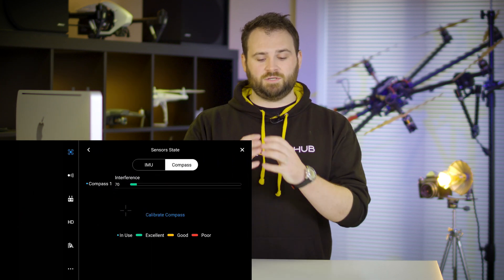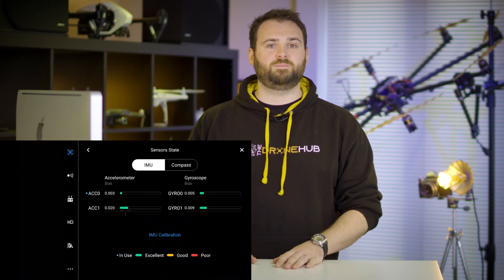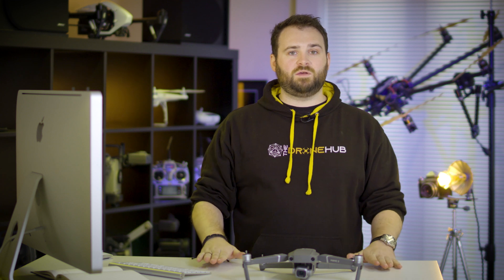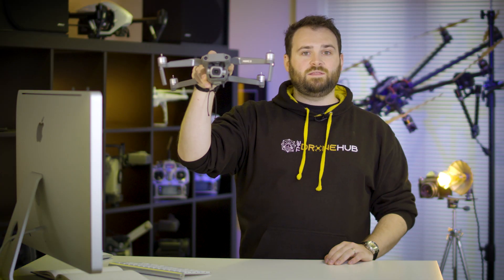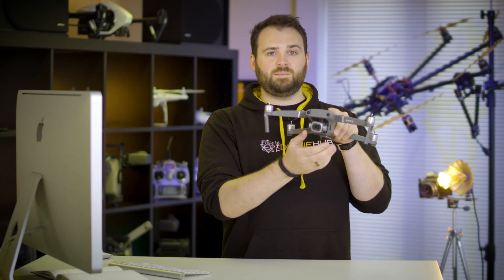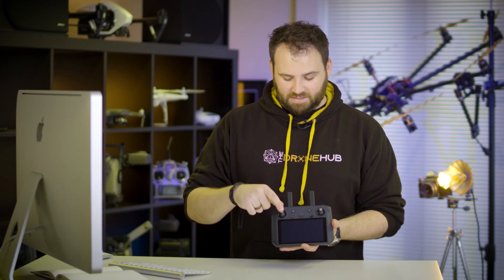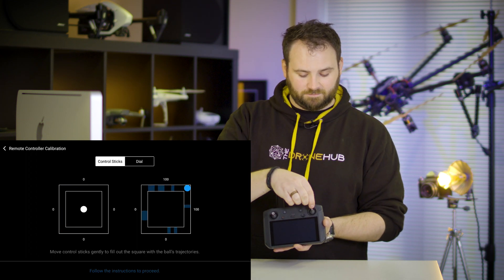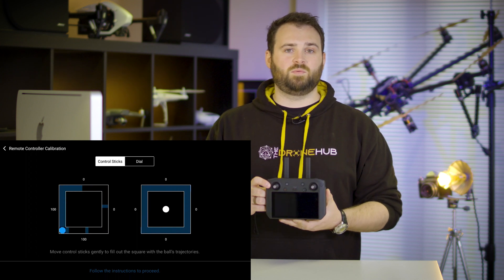What is Calibration on my Drone?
Tip number 5: Calibration

 We touch on this in the last tip but calibration is so important that we wanted to highlight it and bring it to your attention. Drones have a lot of sensors to maintain flight efficiency and we want to make sure that these sensors have accurate measurements to fly safely.

By calibrating these sensors we can remove any errors that might have been picked up over time. Essentially calibration is just needed to make sure your drone is operating exactly as it should.

When it comes to calibration there are four types, three for your drone and one for your controller.

The first type of calibration is position, this relates to the compass built within your drone. Position is essentially when the drone is holding itself in the sky, that's the position it's in, if the compass in your drone has an error then it might think it's somewhere completely different. By calibrating your compass it's going to make sure there are no errors in there.

The second type of sensor that can be calibrated is the IMU, the inertial measuring unit, this sensor measures the movement of the drone. When we calibrate the IMU we're calibrating the sensor in the drone that tells the drone where level is. When we calibrate make sure that the ground is perfectly level and we don't touch it, that then sets level in the drone. If you were to calibrate that on a slope when you were to hover that in the air your drone is going to fly away because it thinks that that is level so make sure that you calibrate that on level ground and you're going to have no issues. This is different for different drones so make sure you refer to your owners manual and it's gonna tell you exactly how to do that for your system.

The third type of calibration is to calibrate your gimbal. All we're doing here is making sure that our gimbal knows we're level is so by making sure that your gimbal is calibrated and level we're going to end up with level shots and a nice level horizon.

The last type of calibration is on the controller and it's calibrating our sticks. When we want to calibrate our sticks on our controller all we're essentially doing is calibrating it so that when we push our sticks 100% up and 100% down our drone knows that that is 100% up and that's 100% down. We do this across all of our sticks in all different directions. All we're doing is making sure if we're flying forward at 100% our drone is going to do a hundred percent forward in terms of its pitch this ensures that we've got safe smooth flying. If our drone thinks that a hundred percent is only a tiny movement then we're going to be flying at full speed only just touching the sticks we don't want that, so by calibrating the sticks on our controller is just going to make sure the drone is going to operate as expected.

Whilst we fly one thing to be aware of when you're calibrating your compass is that it can be affected by interference or metal around you so when you're calibrating make sure that you've got no radio interference, you're not by a big metal structure, also be aware if there's a lot of concrete around because concrete often has a rebar in and that can cause interference in your compass.

So if you're calibrating your compass go out into a field somewhere big open space with nothing around you calibrate your compass as your manual says and you'll have no issues.

If you enjoy our videos we would like to invite you to join our private member's community - The Drone Hub.

You'll get exclusive access to:

- In-depth skills-based training videos
- Experts and serious drone flyers who provide ongoing hints & tips
- Member benefits: 5% DJI discount and discount on training courses
- A 'positive community' of like-minded drone flyers who are actually willing to help and learn from each other.
- Competitions where you can share your results or win prizes
- Feedback Fridays | Post any photo or video and ask for useful constructive feedback that you can learn from and improve on moving forward
- Q&A sessions where you can ask any question you like (without feeling stupid or worried about being singled out)